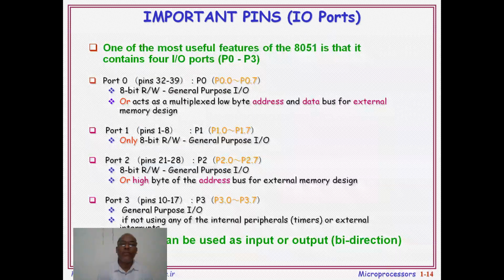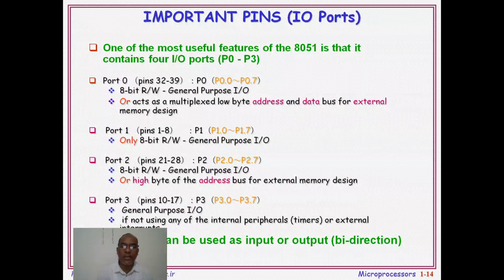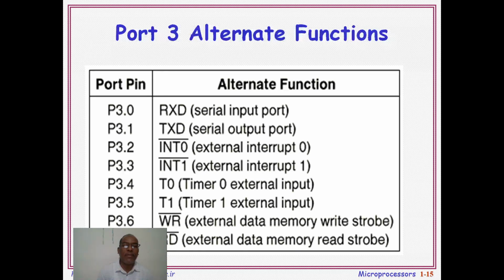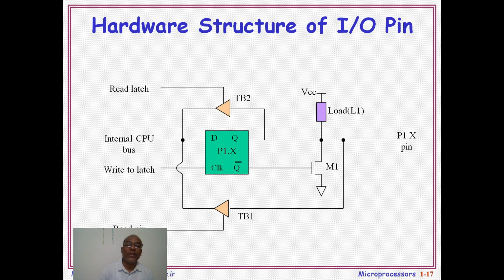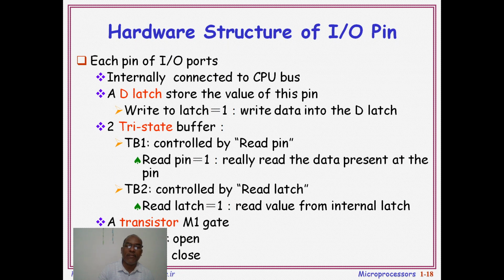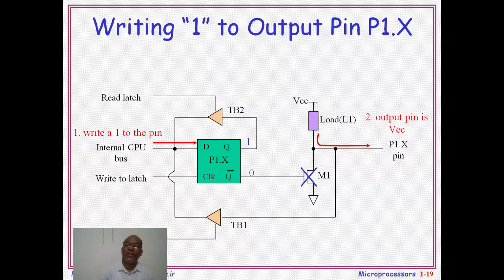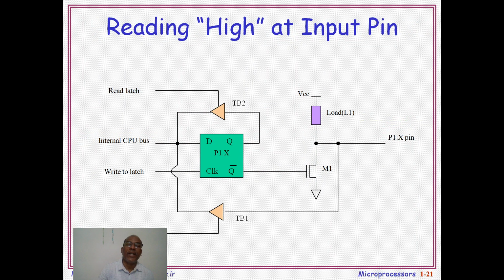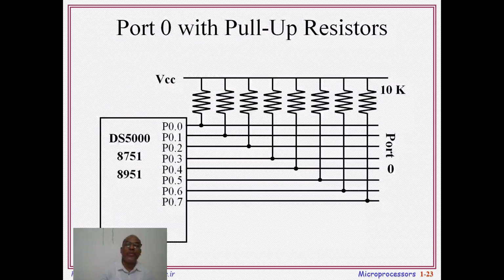8051 I/O pins description